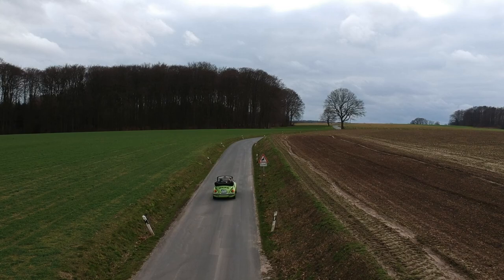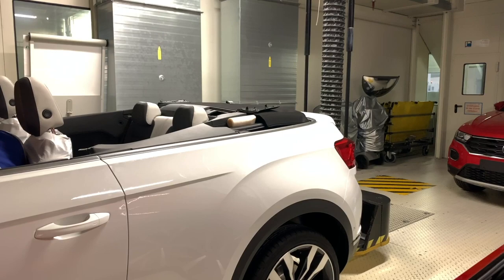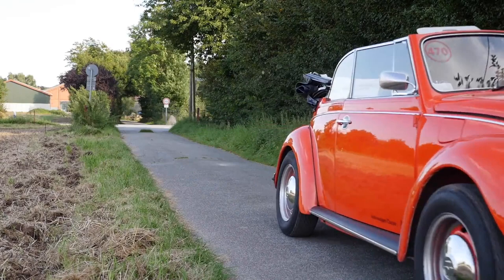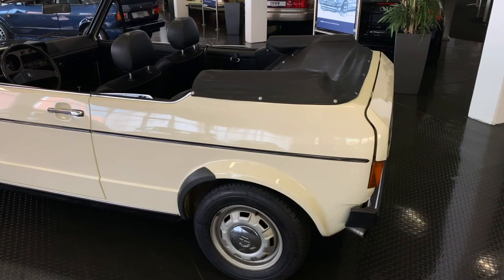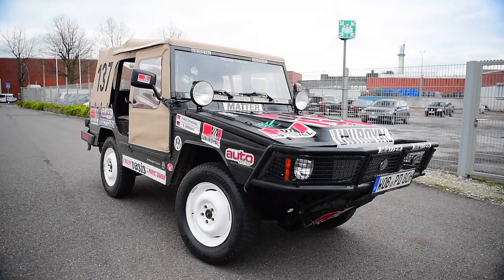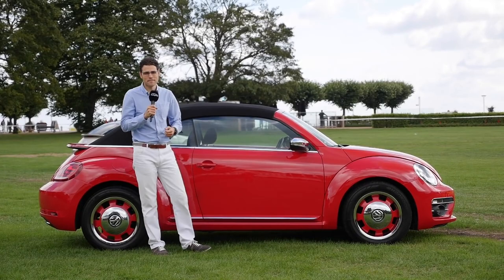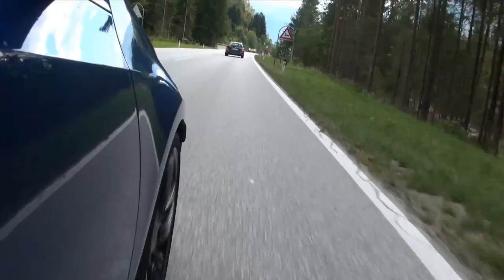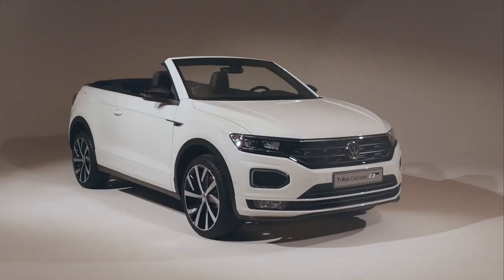The history of Volkswagen Convertibles - VW Cabriolet heritage - OnlyVeeDubs VW reviews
Join us for a feature of Volkswagen Convertibles.
OnlyVeeDubs only shows car reviews of VW vehicles - sanctioned by Autogefuehl.